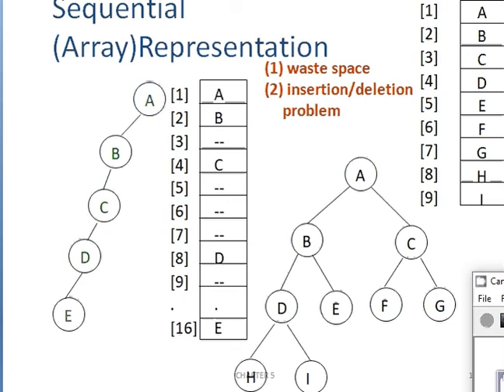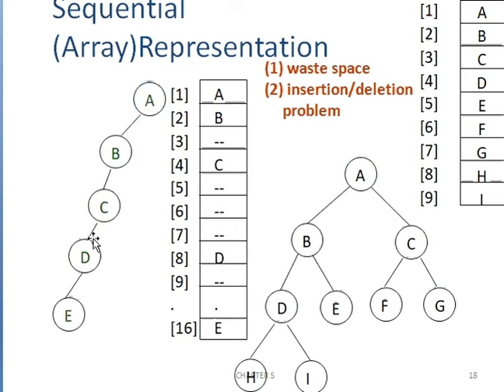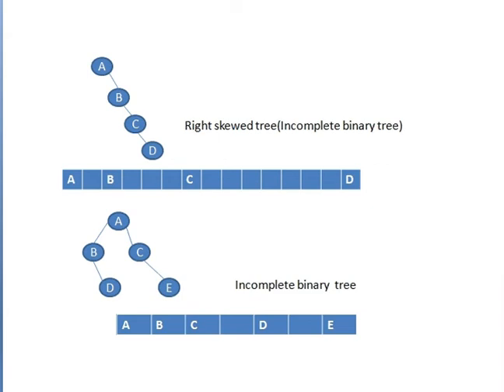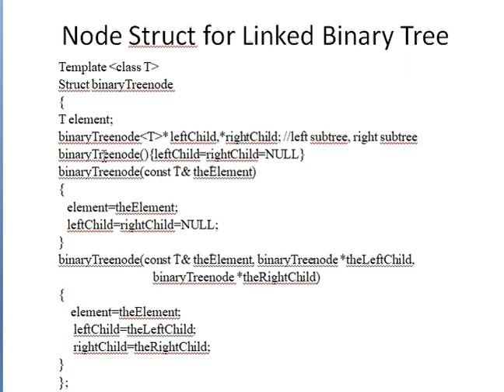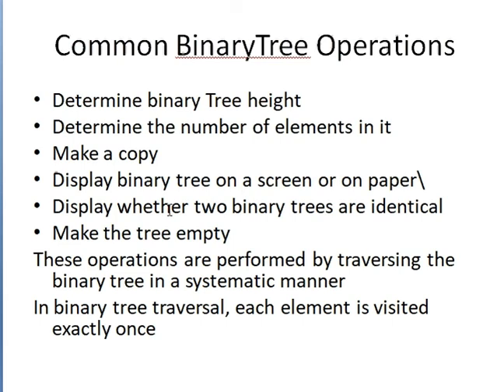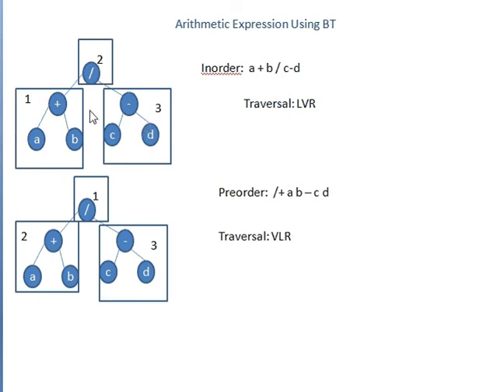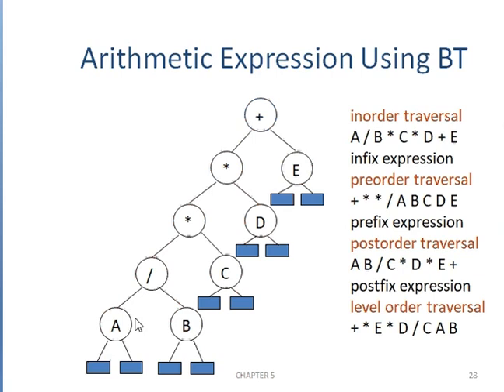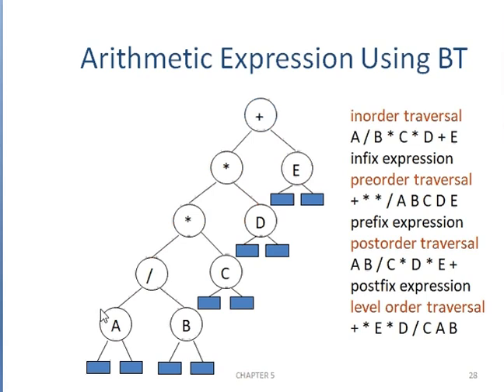6sem- Data structure using C++, Module-4- Session3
Binary tree, Array representation, Linked representation, Traversal methods